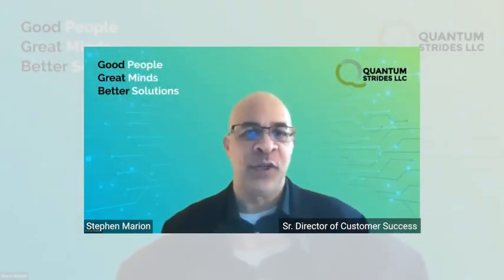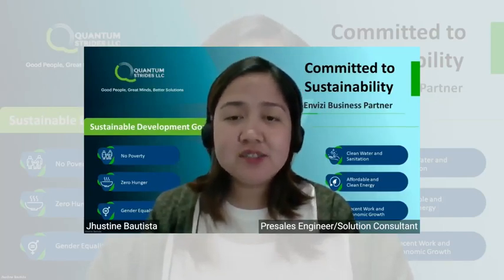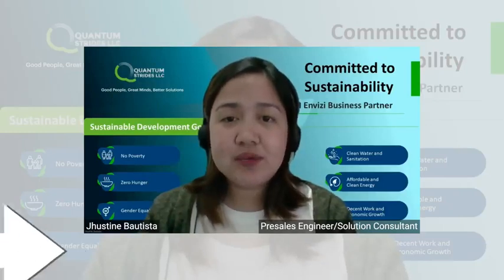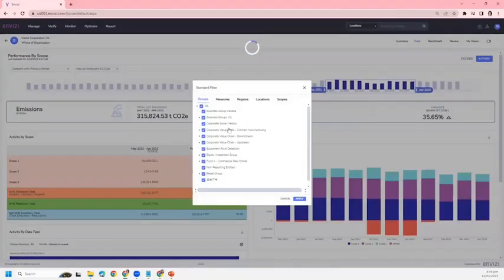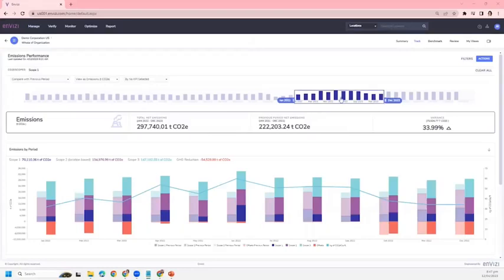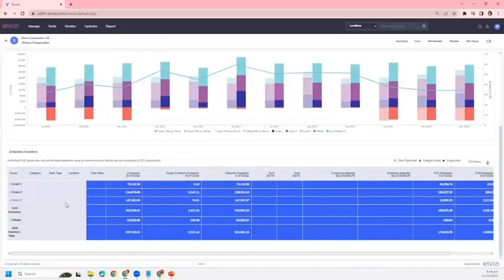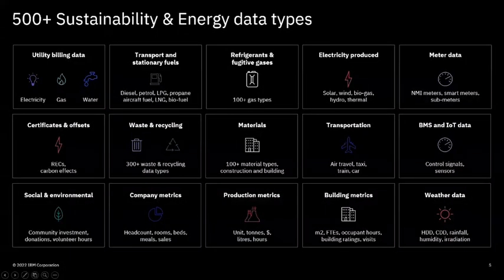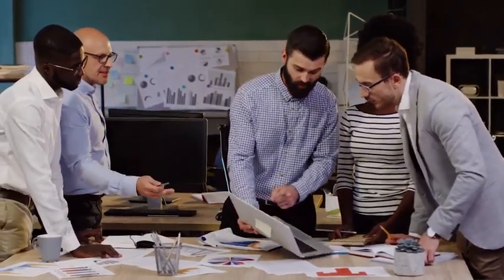IBM Envizi: A Powerful Tool for Monitoring and Minimizing Scope 1 Emissions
In this episode of Quantum Bytes, we discuss how IBM Envizi can help organizations monitor and minimize their Scope 1 emissions. Through leveraging cutting-edge data analytics and live tracking, Envizi ensures accurate measurement and reporting of direct greenhouse gas emissions from sources under their control.

We also explore how Envizi can help organizations in proactive environmental impact management, risk mitigation, and ultimately, a more sustainable future.

IBM Envizi
Scope 1 emissions
Greenhouse gas emissions
Environmental impact management
Risk mitigation
Sustainability